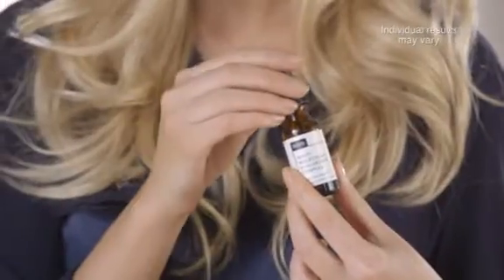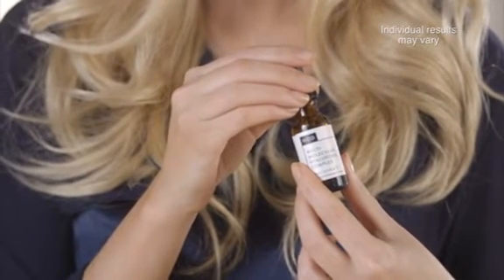NIOD Multi Molecular Hyaluronic Complex